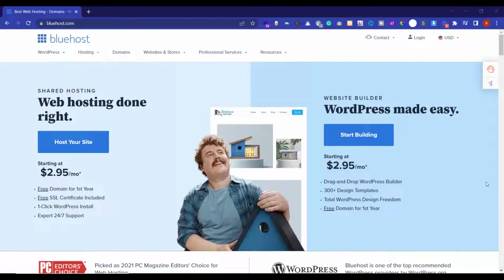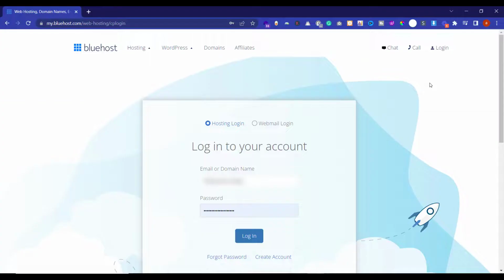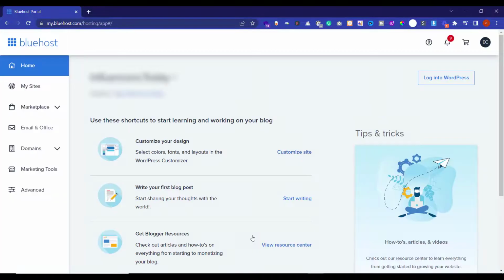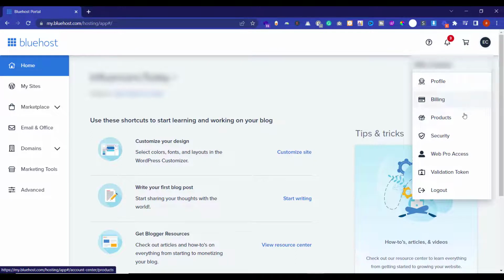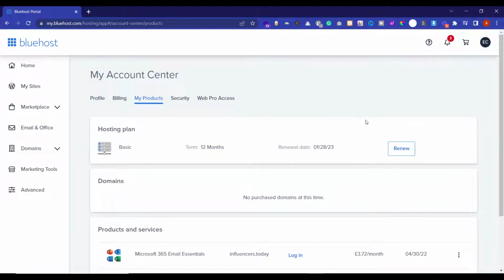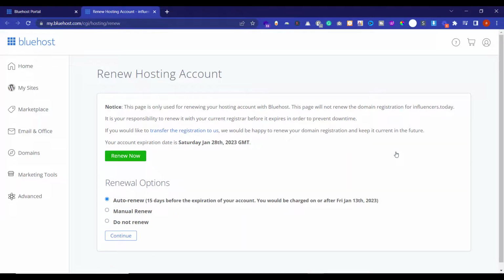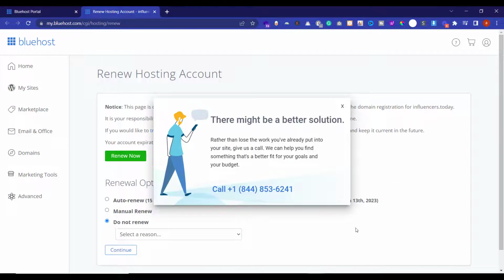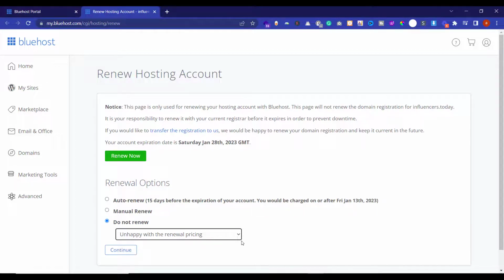How To Cancel Bluehost Subscription 2024 | Cancel Bluehost Plan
I will guide you on How To Cancel your Bluehost Subscription, account, or plan. You can easily cancel Bluehost plan after watching this video.